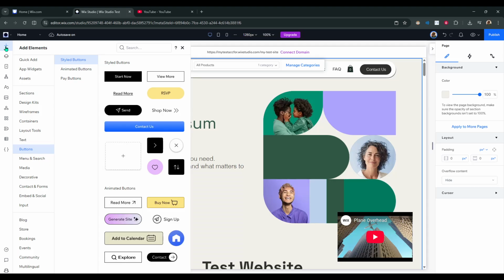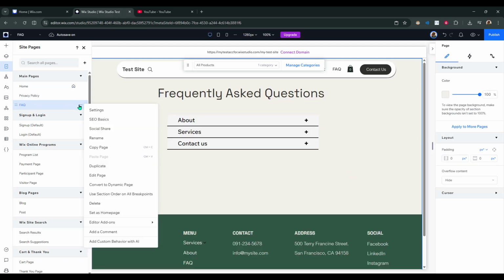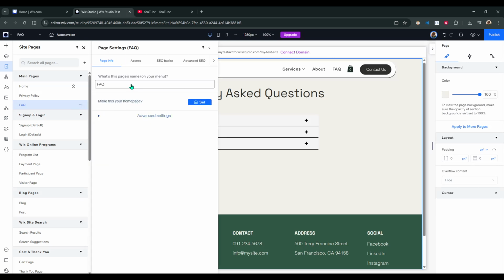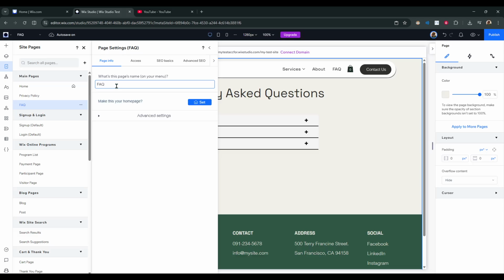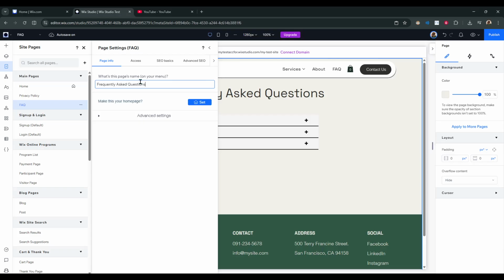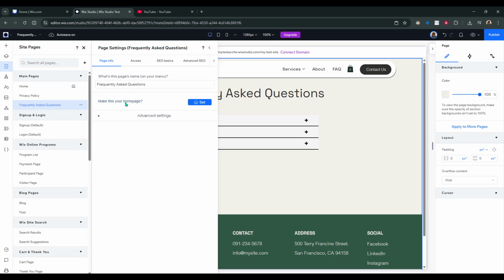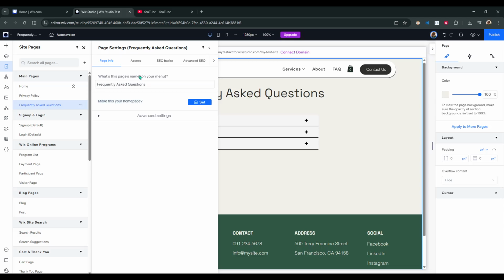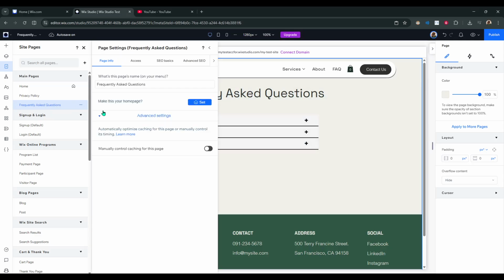How to Change Page Name on Wix Studio (2026 Step-by-Step Beginner Tutorial)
Learn how to change a page name on Wix Studio the right way! In this 2026 step-by-step beginner tutorial, I’ll show you how to rename pages, update page titles, and keep your website navigation organized. Perfect for beginners, designers, and businesses building websites with Wix Studio.

how to change page name wix studio, wix studio rename page tutorial 2026, wix studio page settings guide, update page title wix studio, wix studio for beginners tutorial, wix website navigation tutorial, website builder wix tips, wix studio tips and tricks 2026, web design productivity tips, wix studio editor guide, beginner wix studio tutorial 2026